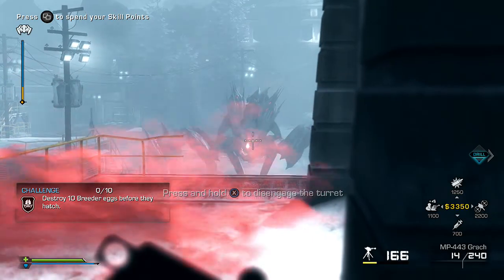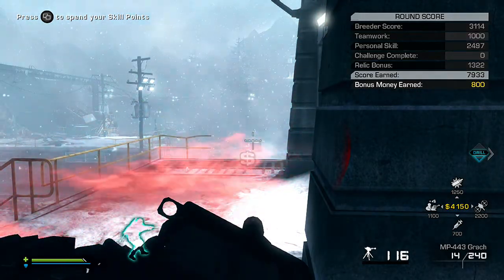CoD Ghosts: How to kill the Breeder Super Quick - Speed Slayer - 720p HD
I DO NOT OWN THIS GAME AND I HAVE NOTHING TO DO WITH THE RESPECTED DEVELOPERS/COMPANIES.

A Cheevo guide on how to muller the crap out of everyones new favorite annoyance, the breeder.